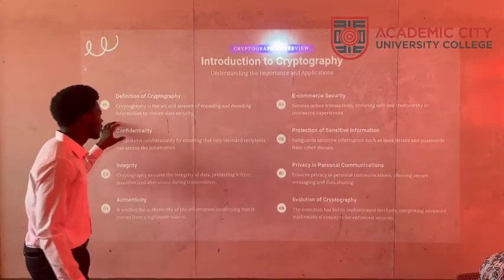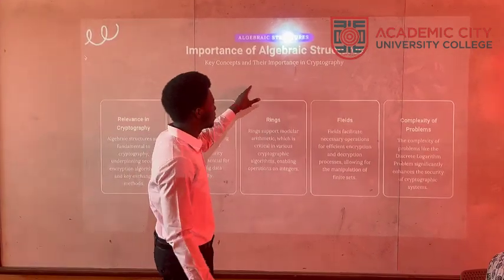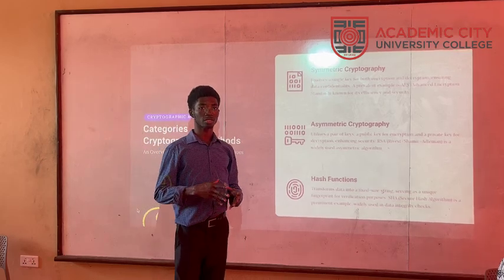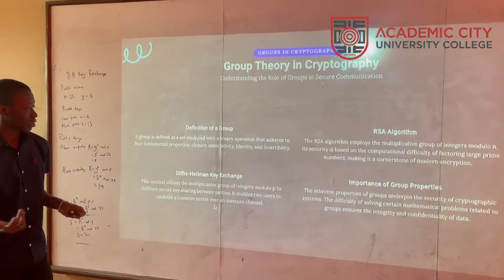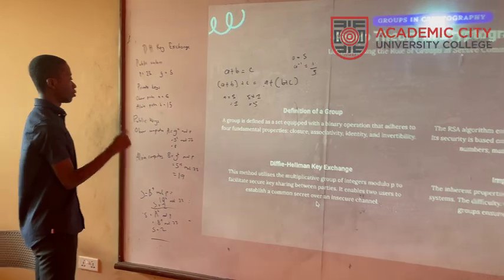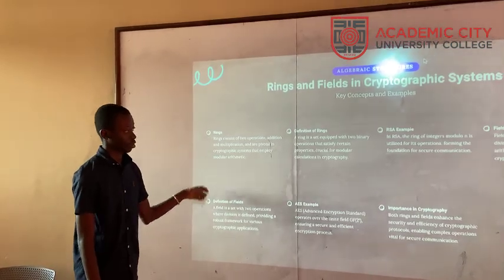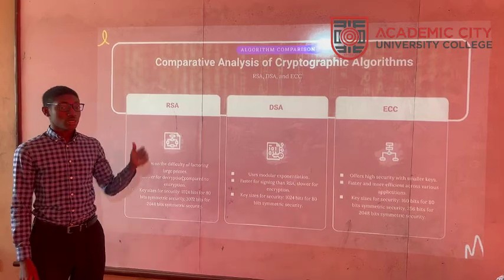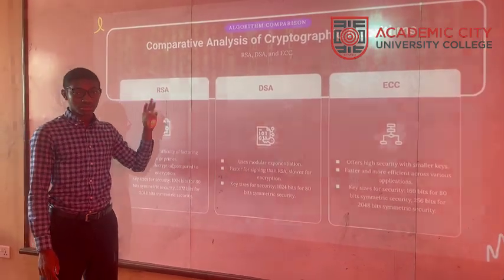Algebraic Structures in Cryptography - Group 10